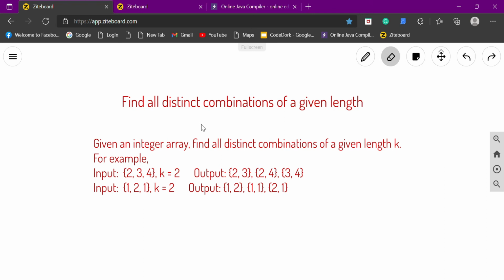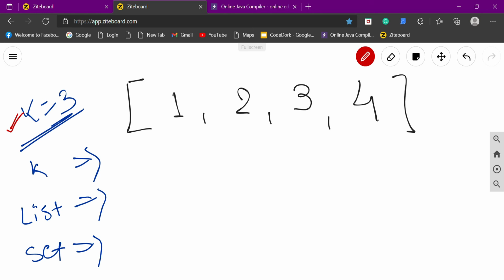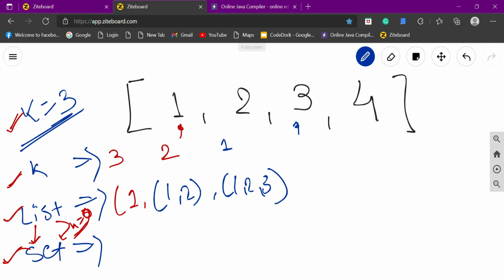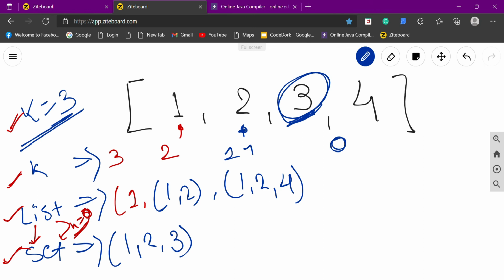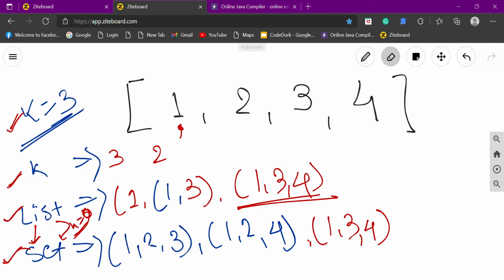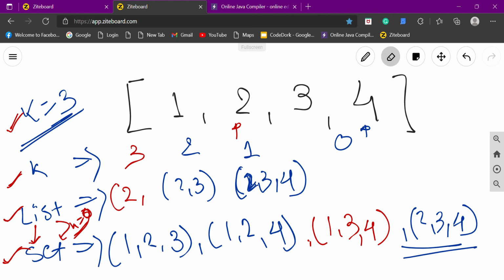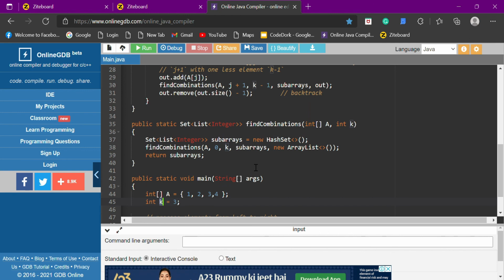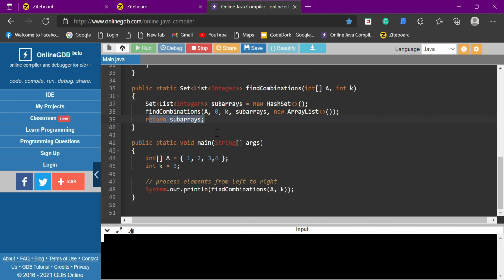EPAM Systems JUSPAY SAP WIPRO Interview questions | Find all distinct combinations of a given length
Hey Folks!!

In this video, I have solved the question asked in interviews of companies like EPAM, JUSPAY, SAP, and WIPRO, Find all distinct combinations of a given length. The video contains the intuition as well as the explanation of the code in Java language.
The link for the problem statement and Java code is mentioned below.